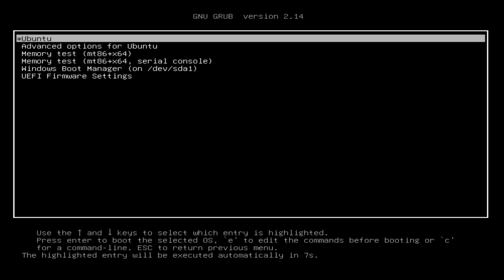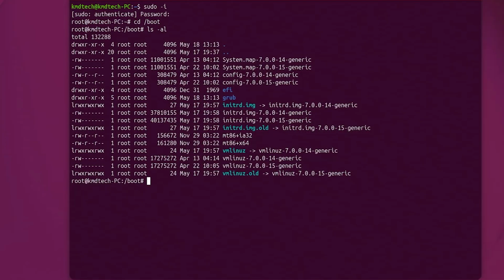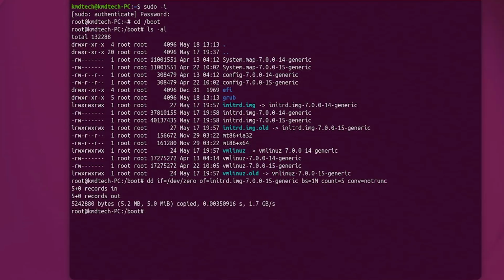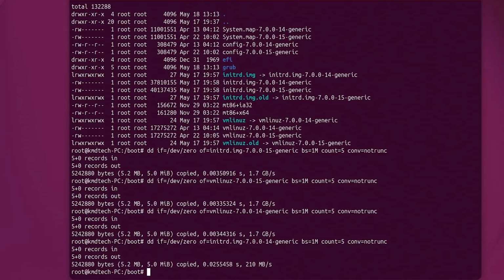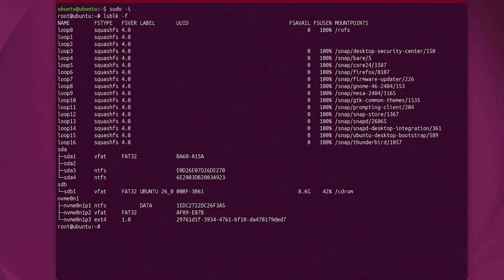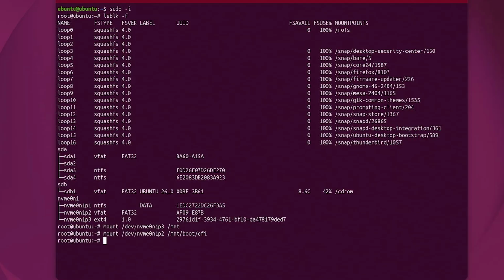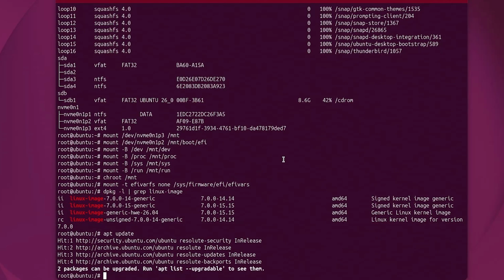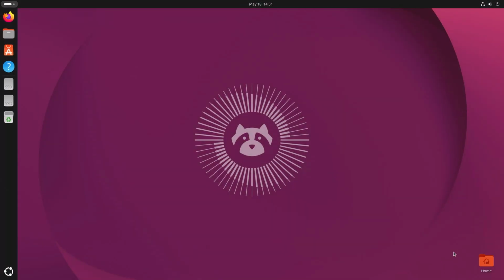Ubuntu Won’t Boot? How to Fix a Broken Kernel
A video on how to fix a broken initial ram file system and kernel in Ubuntu.